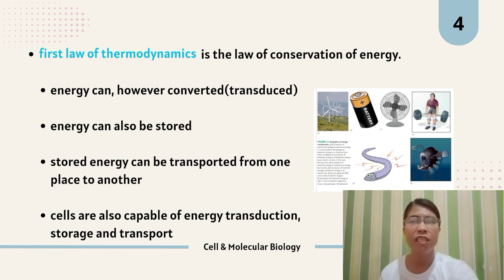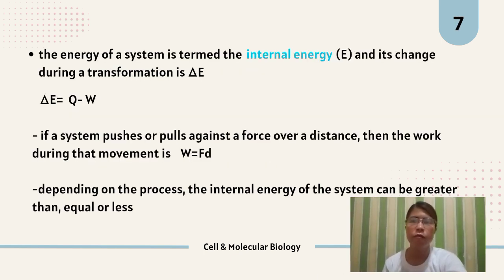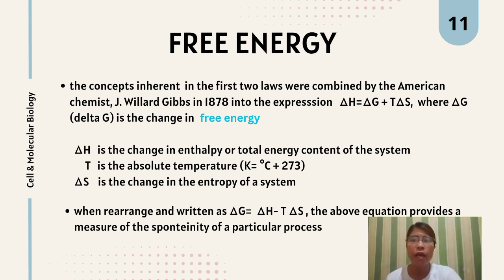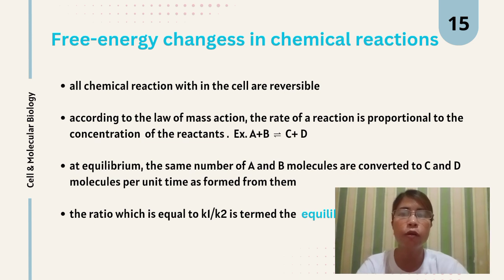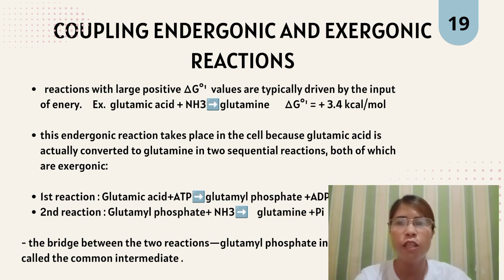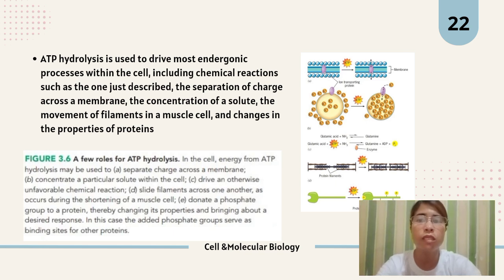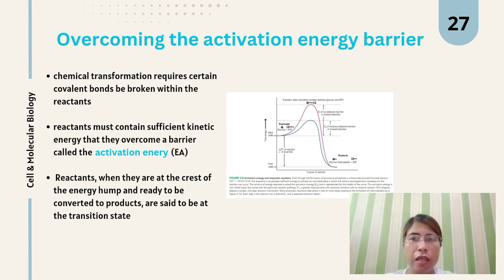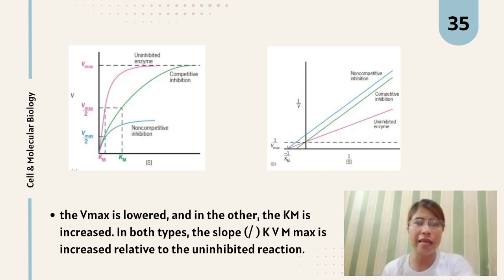Mangahas- CMB video report